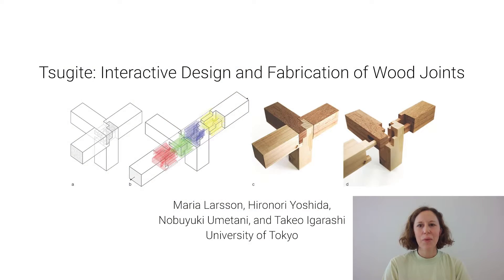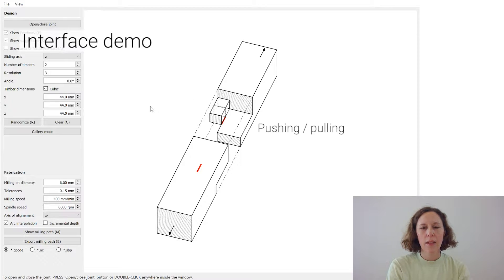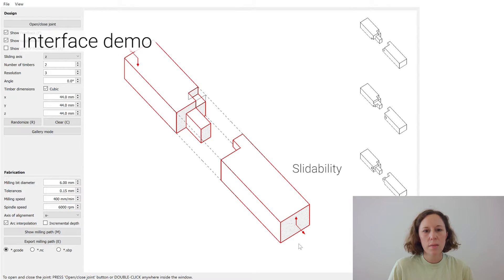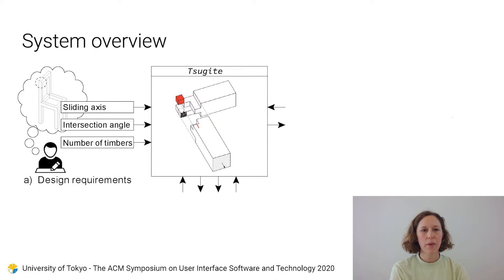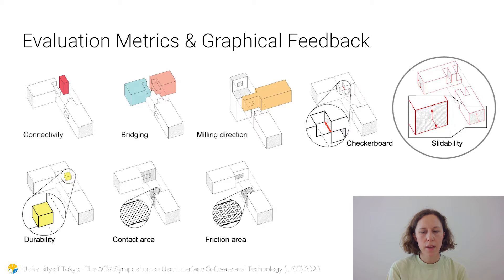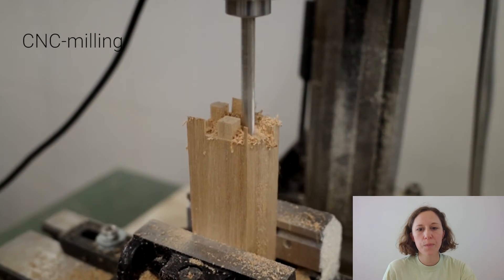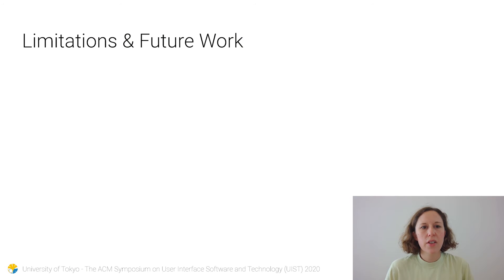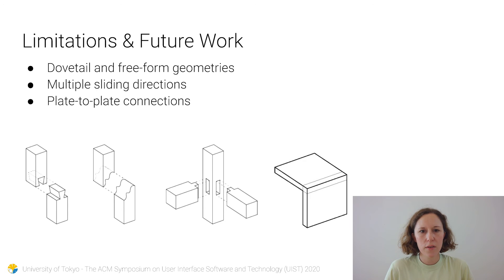Tsugite - Short presentation - UIST 2020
Short (5 min) conference presentation

"Tsugite: Interactive Design and Fabrication of Wood Joints"

Maria Larsson, Hironori Yoshida, Nobuyuki Umetani, and Takeo Igarashi

UIST '20: Proceedings of the 33rd Annual ACM Symposium on User Interface Software and Technology (October 2020)